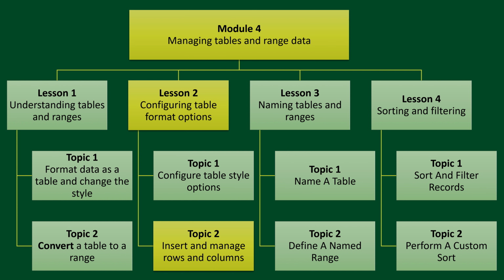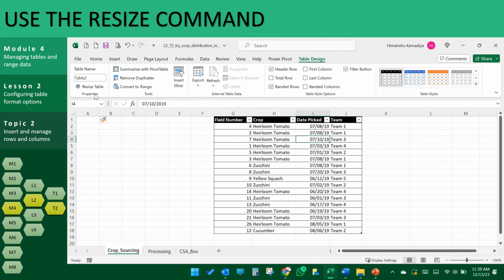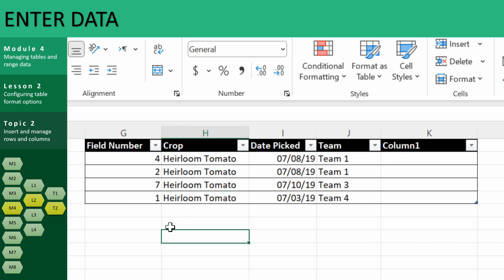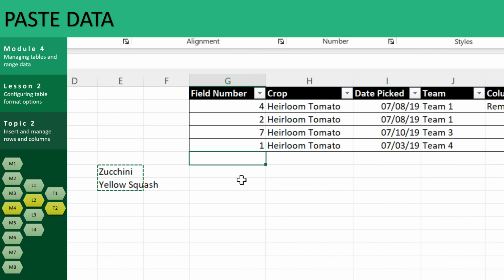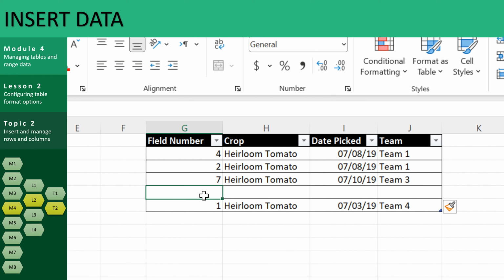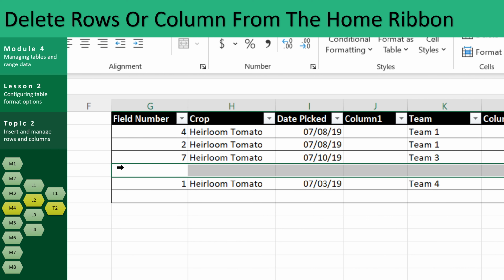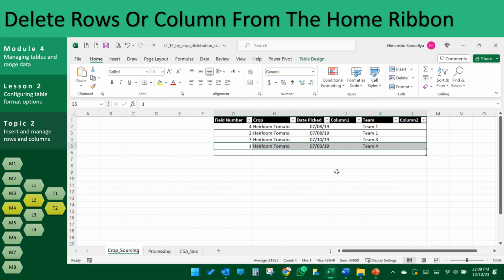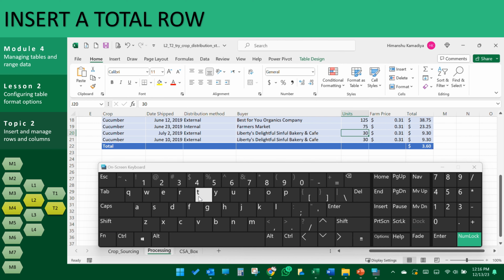M4 L2 T2 - Insert and manage rows and columns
MODULE 4: Managing Tables And Range Data

LESSON 2: Configuring Table Format Options

TOPIC 2: Insert And Manage Rows, Columns, And The Total Number Of Rows

After you create an Excel table, you can add or remove rows and columns by using different methods, which include:
• Using the Resize command
• Entering text or numbers in a cell just below the last row or to the right of the last column
• Pasting data into a cell
• Inserting rows or columns between existing rows or columns

USE THE RESIZE COMMAND
1. Select any cell within a table in an Excel worksheet.
2. Go to the Table Tools Design ribbon, the Properties group, and then select Resize Table.
3. Select the range you want to include, starting with the upper left-most cell.

ENTER DATA
• To add a row to a table, start entering data in a cell below the last table row. The table expands to include the new row.
• To add a column to the right of the table, start entering text or numbers in a cell to the right of the last column.

PASTE DATA
• To add a row, paste the data in the left-most cell below the last table row.
• To add a column, paste the data to the right of the table’s right-most column.
• If the data pasted has as many or fewer columns than the table, the table expands to include all the cells in the range pasted.
• If the data pasted has more columns than the table, the extra columns are not included as part of the table. You will need to use the Resize command to expand the table to include the data.

INSERT DATA
TO INSERT A COLUMN
1. Pick any cell in the table and right-click or access the context menu.
2. Select Insert, and then select Table Columns to the Left.

DELETE ROWS OR COLUMNS IN A TABLE
Table rows and columns can be deleted from the Home ribbon or the right-click context menu.

FROM THE HOME RIBBON
1. Select the table rows or table columns.
2. Go to the Home ribbon, Cells group, and select the arrow next to the Delete command. Then, select Delete Table Rows or Delete Table Columns.

RIGHT-CLICK CONTEXT MENU
1. Select the table rows or table columns.
2. Right-click or access the context menu, and then select Table Columns or Table Rows.

TOTAL ROW
A Total Row can be displayed at the end of the table. By default, it uses the SUBTOTAL function to display a total of the numeric data in a column. Instead of manually inserting a formula or function to calculate ticket sales for a school play or sports game, by checking the Total Row box in the Style Options group, Excel quickly calculates the total for you. In the last topic, you applied style options to a table such as a header row, banded rows and columns, and a filter button. Another command called Total Row is also a command that is part of the Table Style Options.